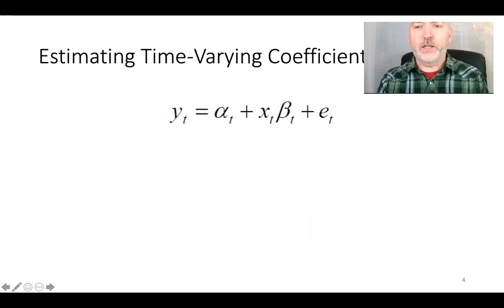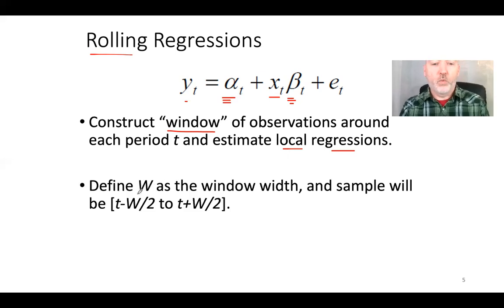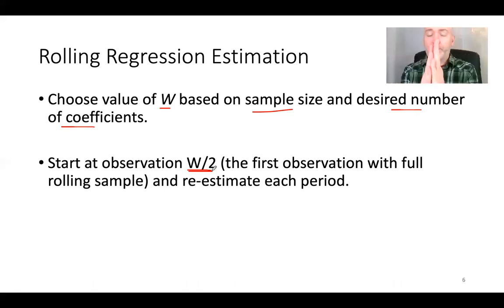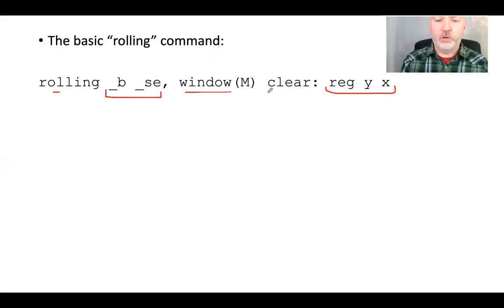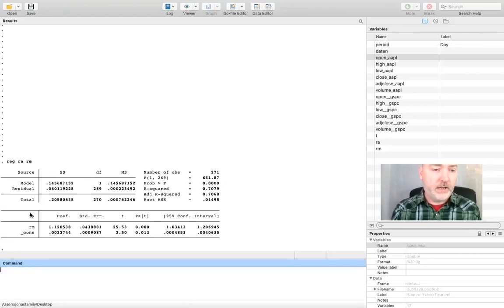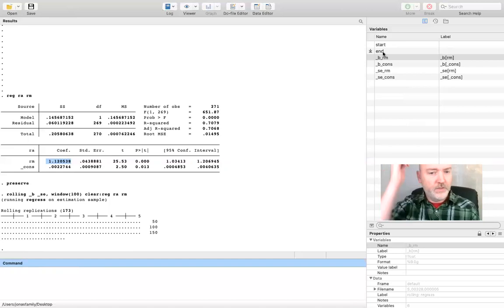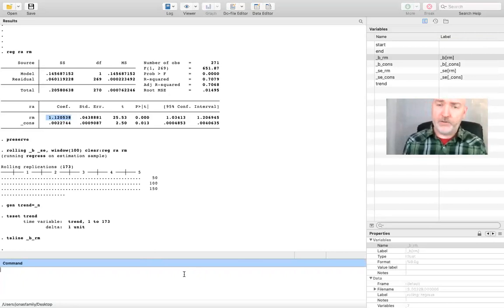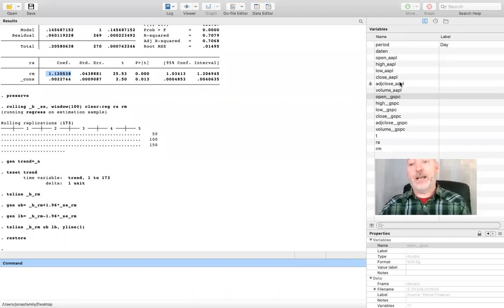Stata Time Series Tutorial: The Rolling Regression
How to use the "rolling" regression command in Stata to diagnose potential instability in your time series regression model.

Here are the commands I used to generate the example data set (in case you want to play along):
.getsymbols aapl ^gspc,fm(10) fy(2019) yahoo
.gen t=_n
.tsset t
.gen ra=D.adjclose_aapl/L.adjclose_aapl.   // precedent change in AAPL price is asset return
.gen rm=D.adjclose__gspc/L.adjclose__gspc.   // percent change in S&P is market return